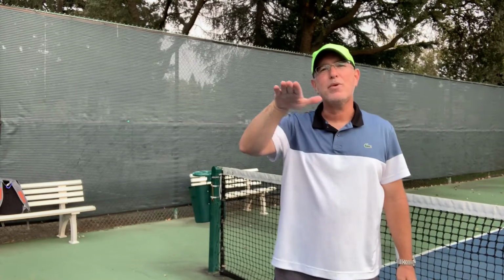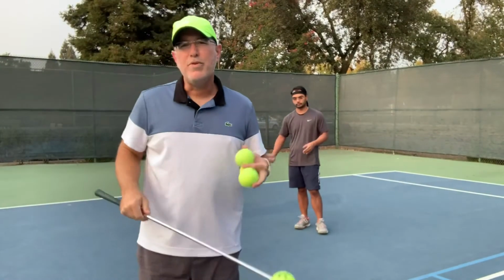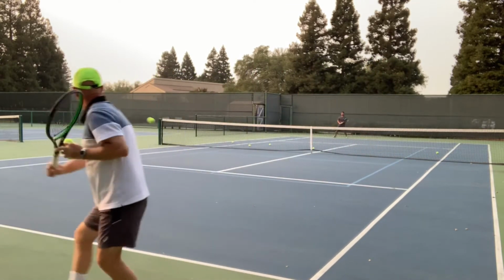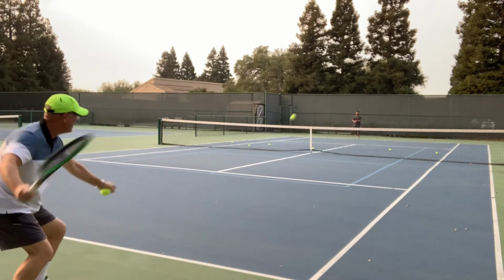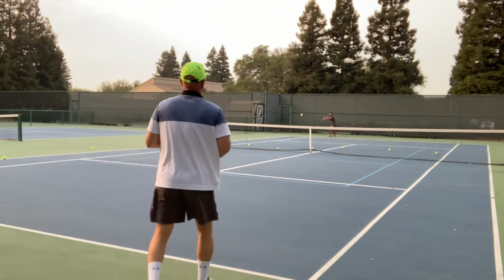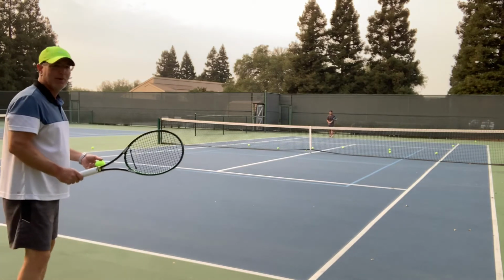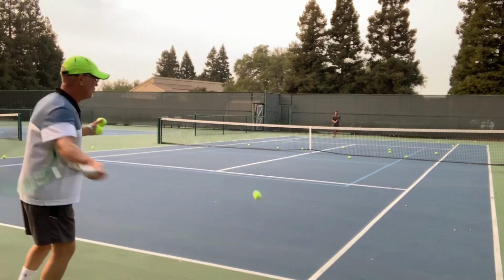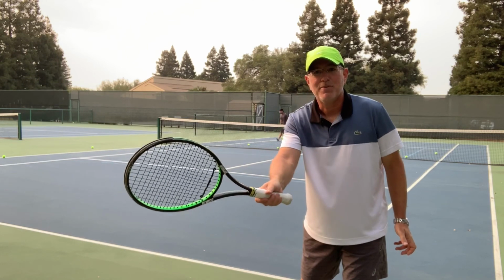Advanced Forehand Practice: Anatomy of the Ball Bounce and Tracking the Ball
This video addresses two concepts critical for consistency and advanced swing path. First, tracking the ball -where you should be looking to “spot the ball,” (Inside Side of the Ball). And Second, understanding the “anatomy of the ball bounce” and the swing path that is correct for the phase the ball is in. My concept of “Before” or “After.” That is to say: “Before the peak” or “After the Peak” of the bounce. By conditioning the recognition of either, Before or After, triggers a swing path necessary for correct ball contact.
The beginning portion of the video describes the concept while the greater portion demonstrates the concepts while my student and I rally. I apologize for the poor volume during the rallies -I had used a directional mic as batteries for the bluetooth mic were bad. Please turn the volume up to hear and catch subtle tips I add.
If you have questions, I enjoy responding to them as well as any comments you would like to post.